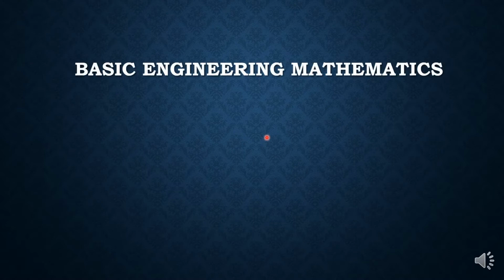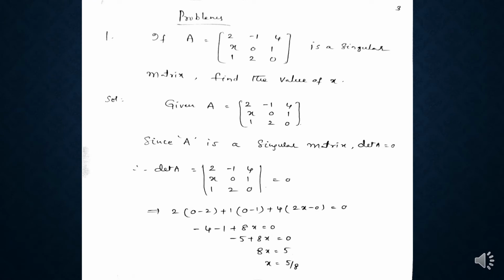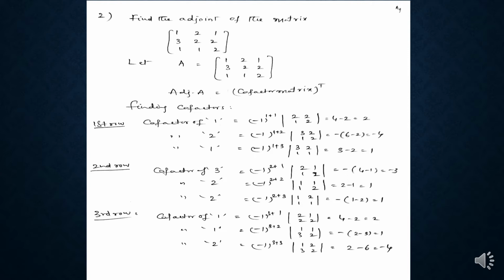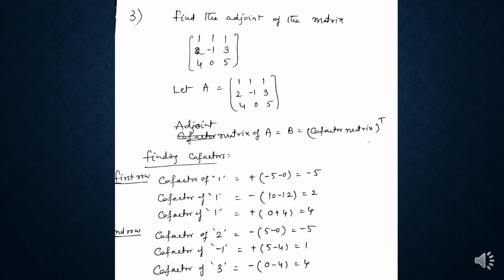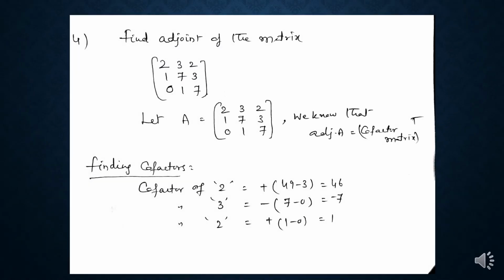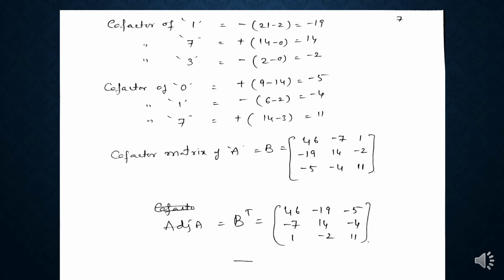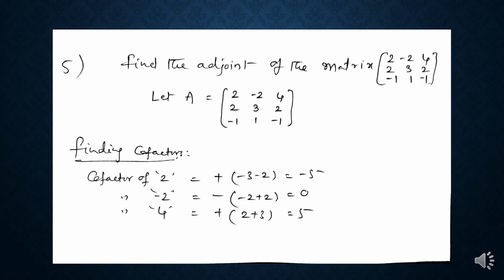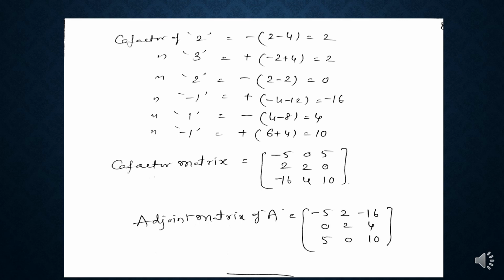MATRICES-CLASS-10-(BASIC ENGINEERING MATHEMATICS)-I-SEM-(GILT)